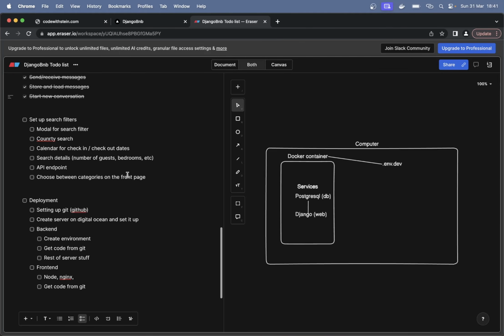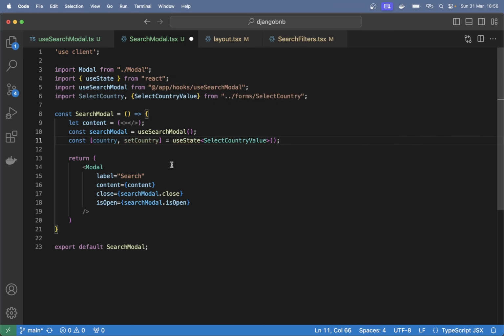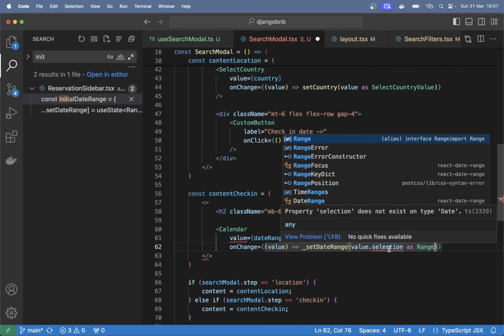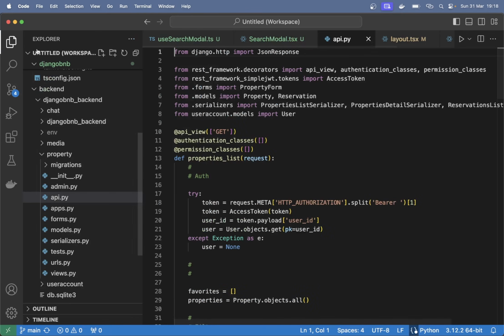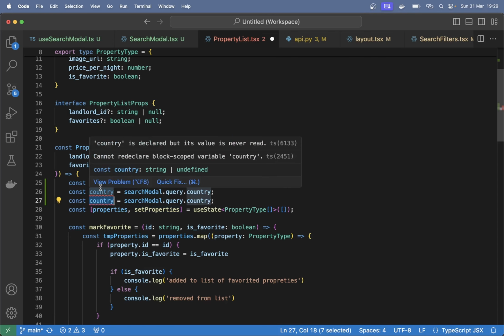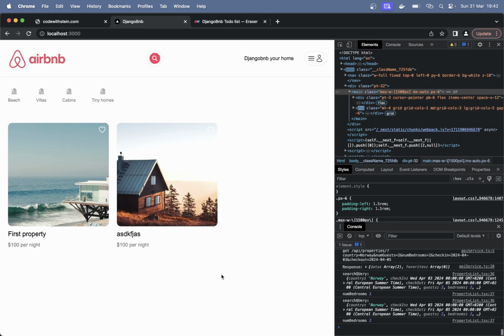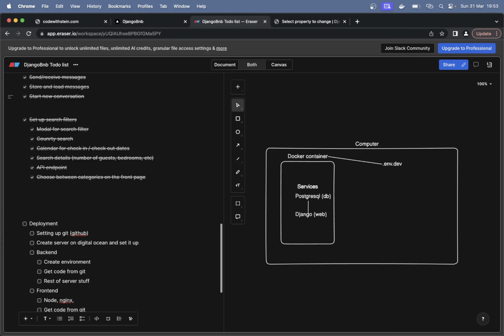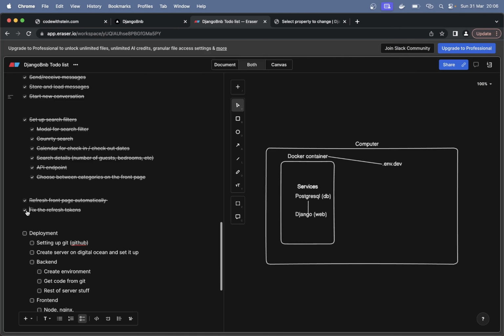Next.js and Django Fullstack Airbnb Clone - Part 8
Learn how to build a fullstack clone of the popular website Airbnb using technologies like Next.js/React and Tailwind in the frontend, and Django with Django rest framework in the backend.

In this part of the series, we'll make it possible to search with daterange, number of guests, country, etc. We will also fix a few things like the refresh token and make the front page automatically refresh the content after you added a new property.

Support me

Important links